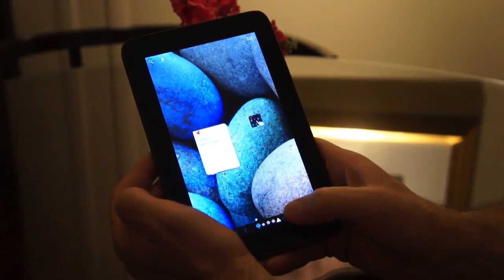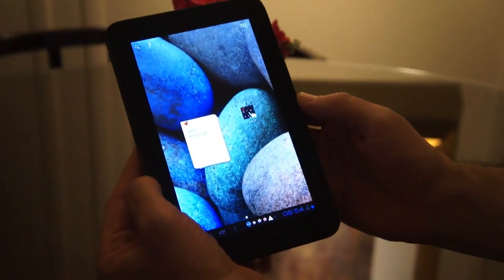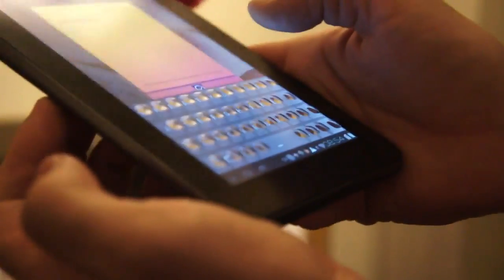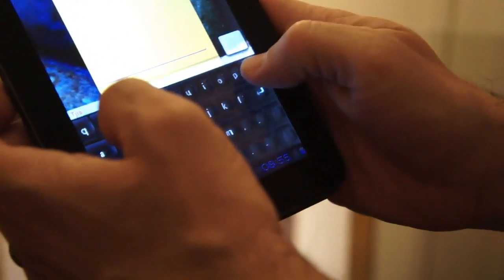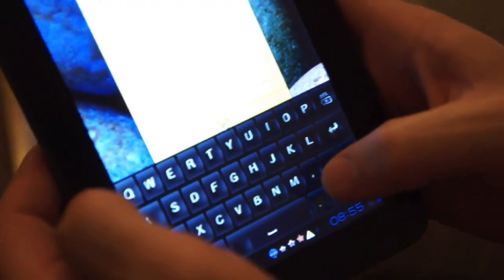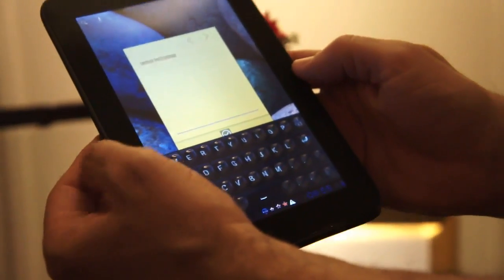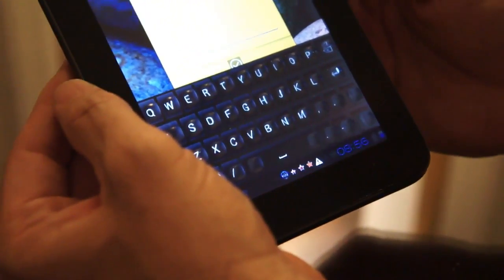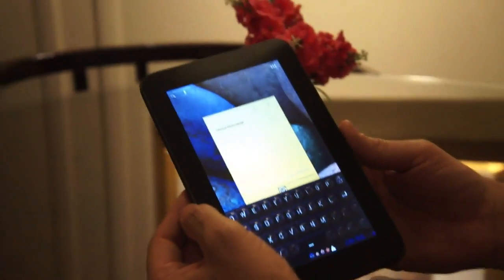Tactus Morphing Touchscreen Keyboard hands-on | Engadget At CES 2013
We had opportunity to catch Tactus at SID earlier this year, though with news that the Tactus keyboard was new and improved for CES we had no choice but to take a quick peek. What's new? Well, Tactus has been sampling some new coating materials attempting to reduce glare -- and succeeding -- cut down on the controller's size by 70% and in so doing also doubled up the speed that the keyboard activates. As a refresher, the system includes a reservoir stored in the device, a controller to move the fluid into the tixels -- yes, tixels, Tactile Pixels -- and software to control the entire system.